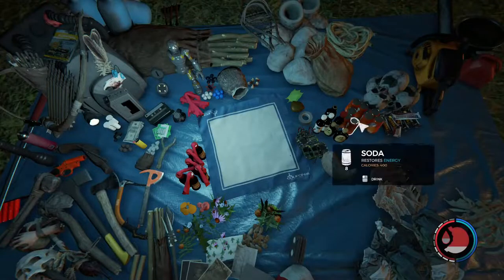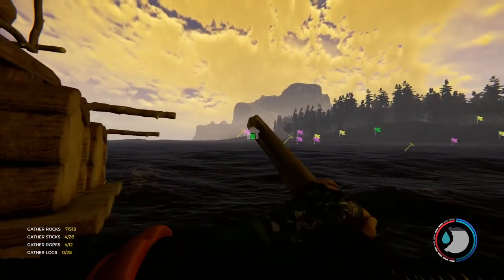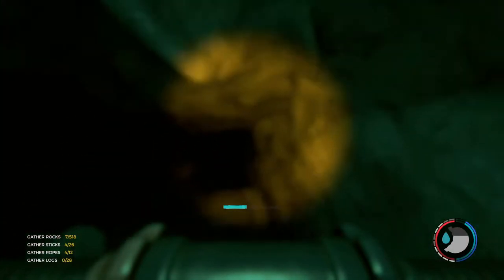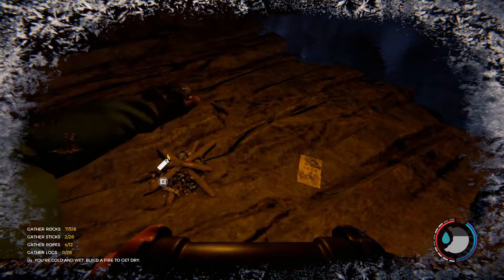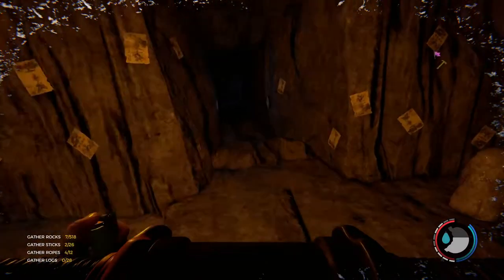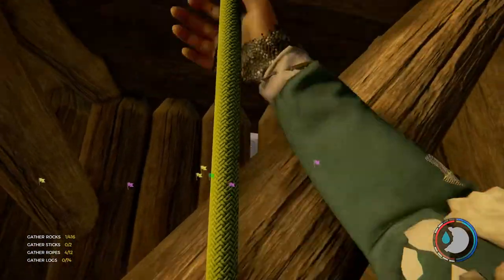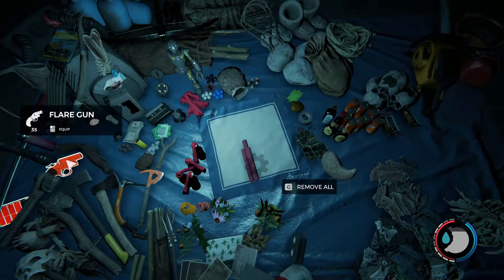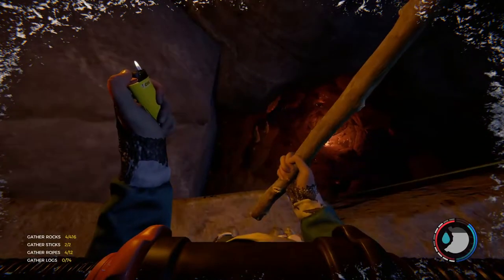LAWYERS CAVE | The Forest Hard Survival - Part 22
There's a cave near my base that needs surveying.